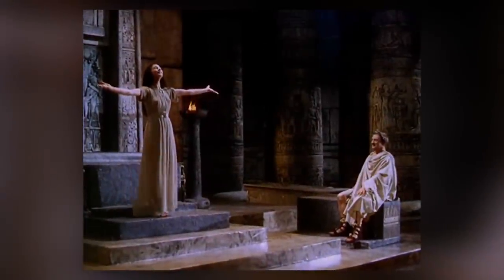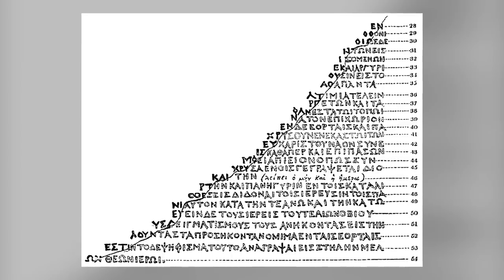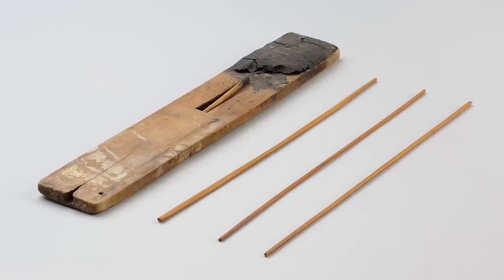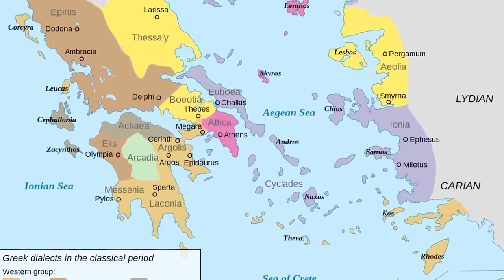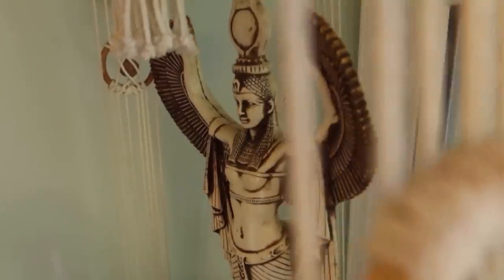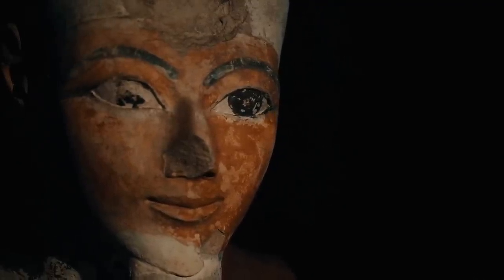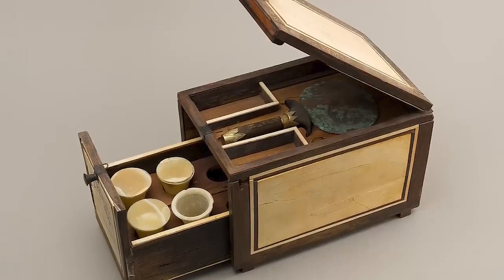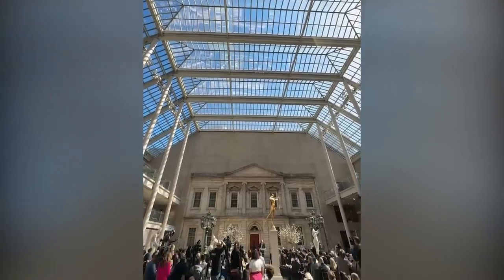12 Most Amazing Ancient Egypt Artifacts That Change History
Few races in human history have been studied as much as the ancient Egyptians, but it often feels like the more we study them, the more mysteries we uncover. It wouldn’t be an exaggeration to say that some of the things that have been found in Egypt over the years have changed our understanding of human history. In fact, we’ve put this video together to prove that very point!